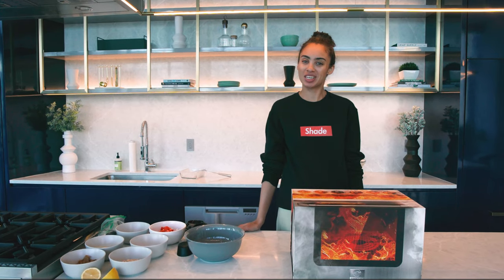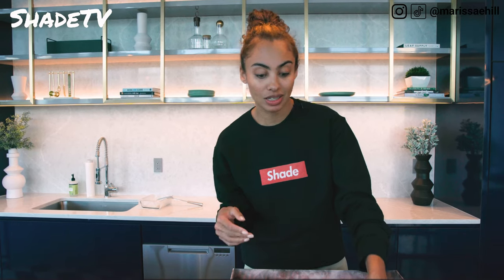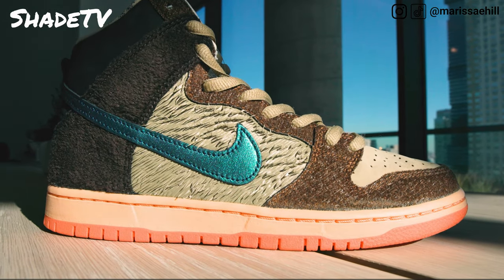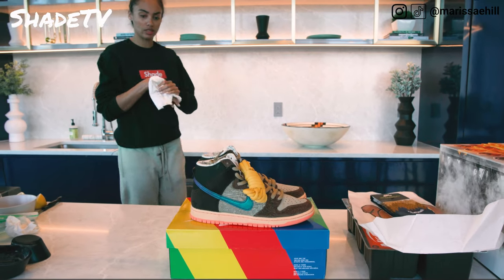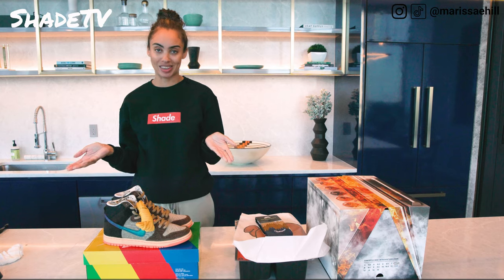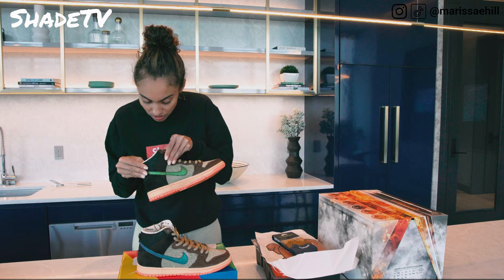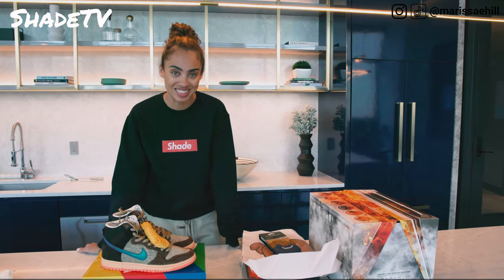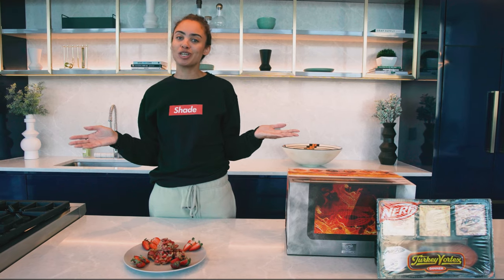COOKING A TURDUNKEN FOR THANKSGIVING! Nike SB Dunk High Concepts Unboxing and Review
Cooking Turdunken for Thanksgiving.  Nike SB Dunk High Concepts Unboxing and Review.  A highly limited sneaker release with special packaging along the lines of the Chunky Dunky earlier this year, the Nike x Concepts Dunk High “Mallard” arrives with full accoutrements for a very American holiday – Thanksgiving.  Watch me cook some Shade Strawberry bars as we take a look at one of the most unique sneakers of 2020!

0:00 Intro
3:00 Unboxing the Nike x Concepts Turdunken Special Box
5:59 VLOG: Cooking, Unboxing and Recording + LOTS OF HEAT COMING!
7:47 Cooking with Marissa Shade Strawberry Bars to pair with the Turdunken
13:28 Up Close with the Nike x Concepts Turdunken
18:31 Sizing and Fit for the Nike x Concepts Turdunken “Mallard”
21:03 Cooking with Marissa: Finishing off the Shade Strawberry Bars
22:45 Current Resale for the Nike x Concepts Turdunken Special Box

SHADE TV SHOP OPEN NOW! (or check the merch shelf on this page!)